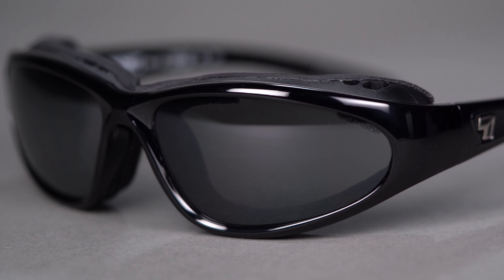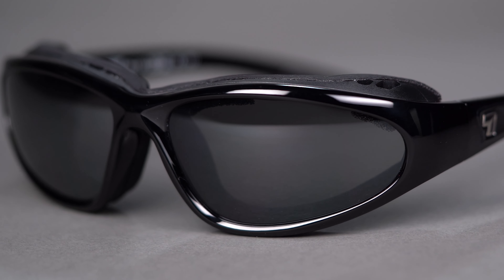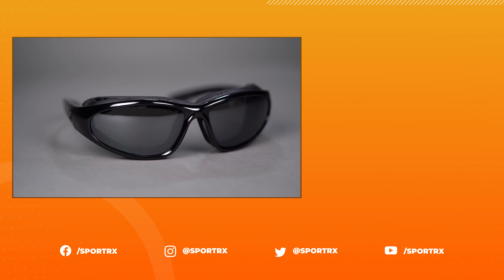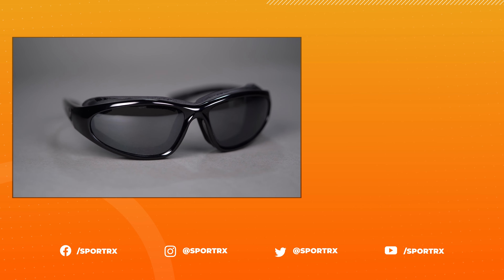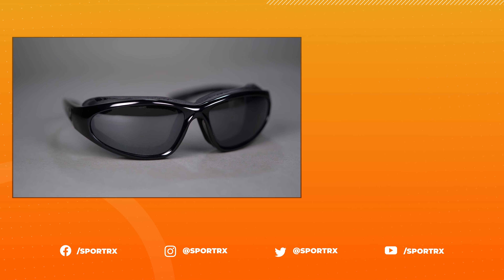7eye Bora Overview | SportRx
Overview of the 7eye Bora.

Don’t know your size? Measure with the SportRx SFW
Questions about your prescription?